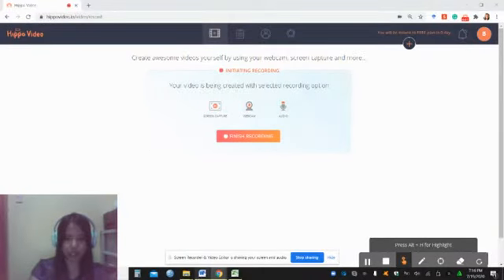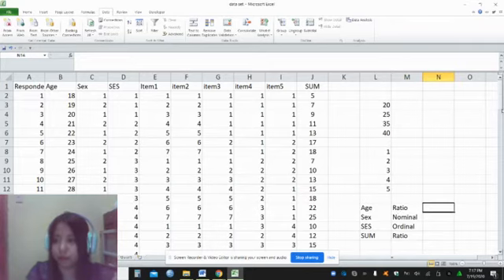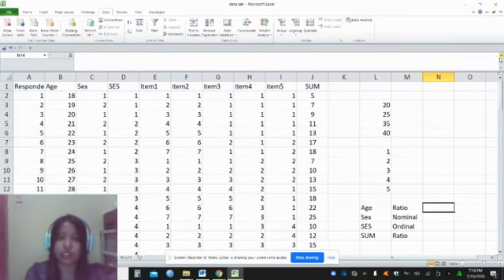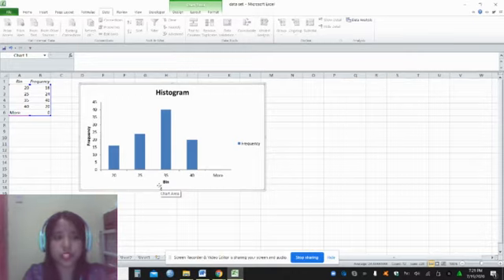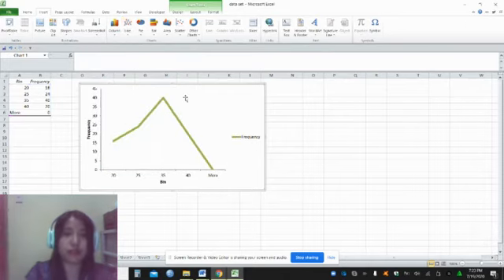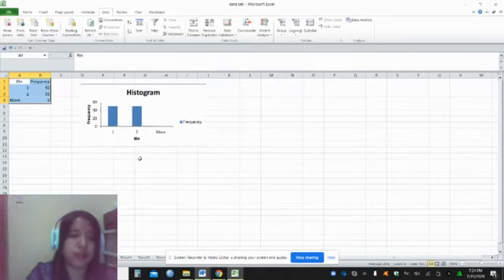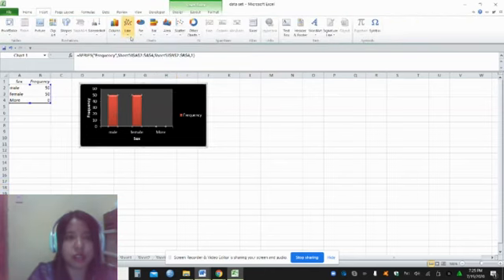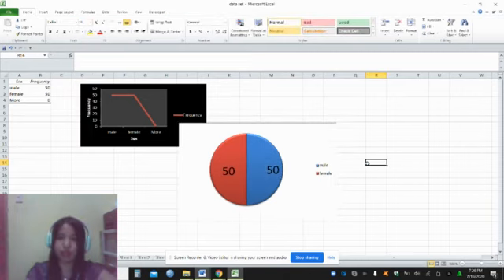Constructing Appropriate Chart Using Microsoft Excel